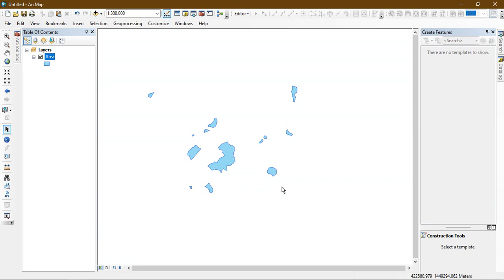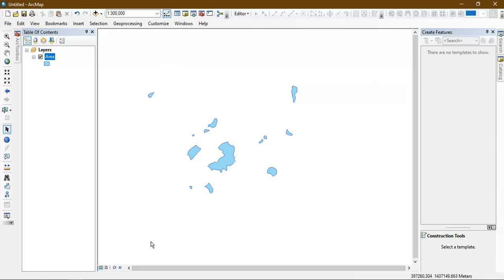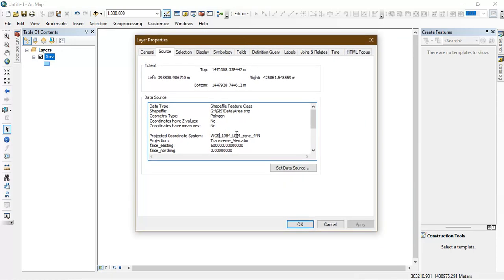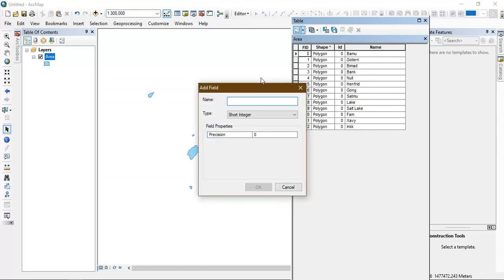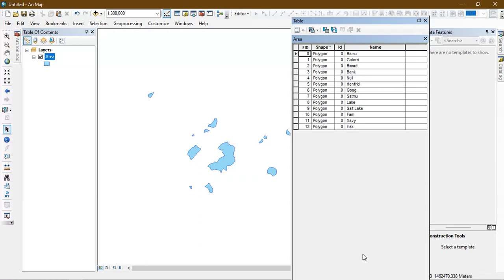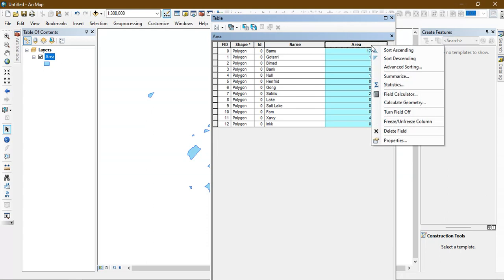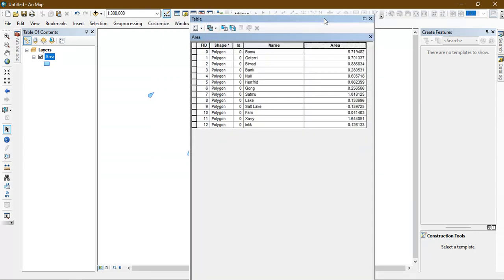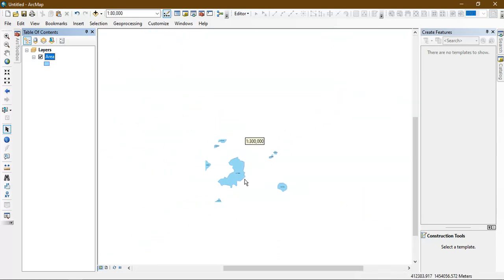Calculate Shapefile Area using ArcGIS - ArcGIS for Beginners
calculate area for shapefile using arcgis - waterbodies, land parcels, lulc